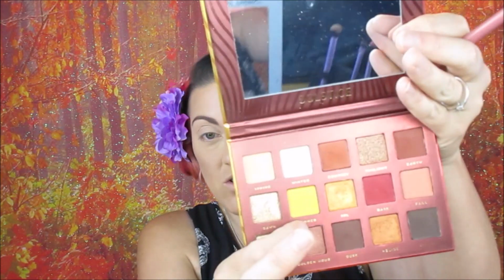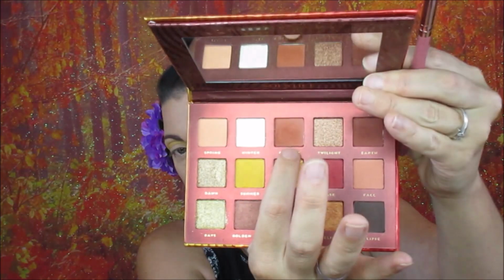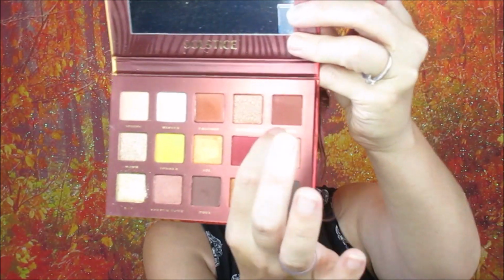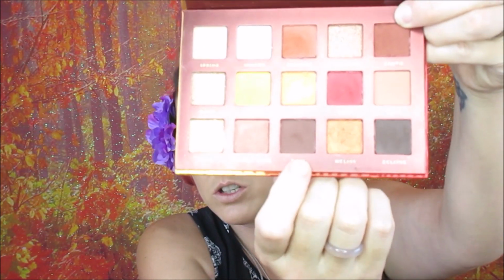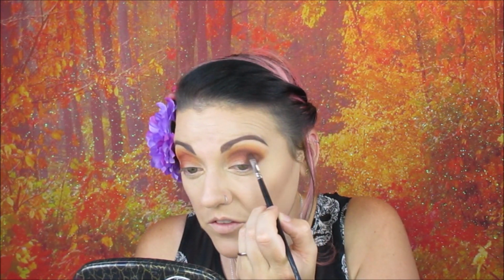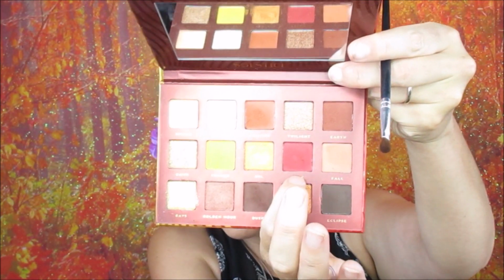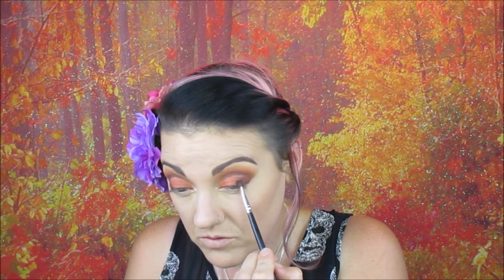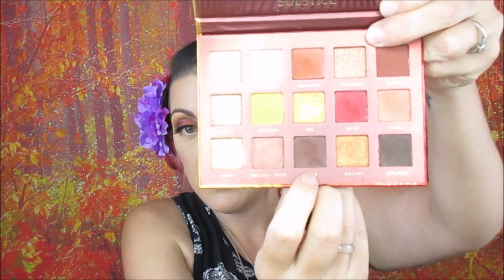My Glam Fall bride makeup tutorial GRWM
I think ive found the make up look I want to wear for the wedding well a practice run of it anyway, it screams fall/ autumn to me and that's when my wedding is. plus I want to be different and have a dark lip rather that the usual neutral lip a lot of brides go for, it may a mistake and others may not like it but Its what I want for my day :).
Products used oin this tutorial
Milani Conceal and perfect foundation
Collection lasting perfection concealer
NYX Above and Beyond concealer
Bad Habit Solstice Palette
Bella Pierre Banana Powder
Pixi By Petra Highlighter
Lunatick Cosmetick labs lips slick in Tainted Temptress